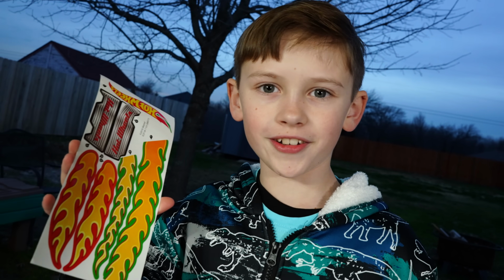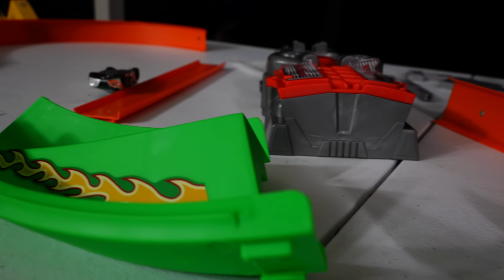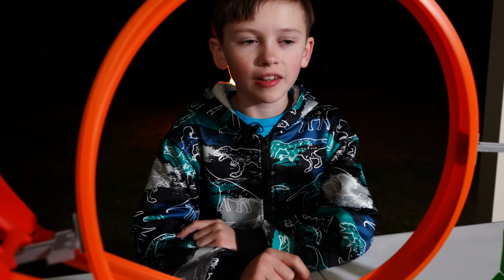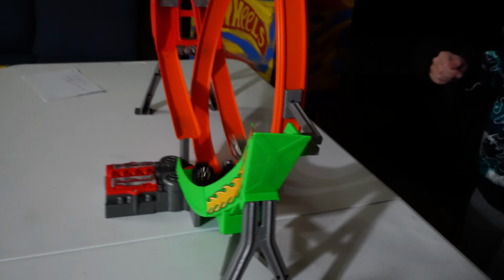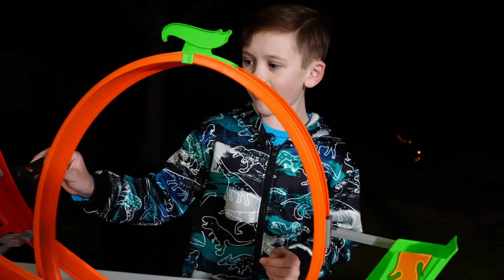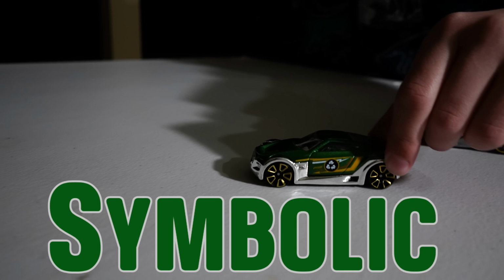What's Inside The Mystery Box? Learning How To Build Hot Wheels Power Shift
Looking for extreme action on a raised gradient track with angled turns, an outrageous loop, and a motorized boost?  Then Evan Storm has you covered. Watch as Evan and Dad pull the first playset from the Hot Wheels Mystery Box.  The Power Shift Raceway was the recommendation from three of Evan’s friends Carter, Jackson and Nathan.